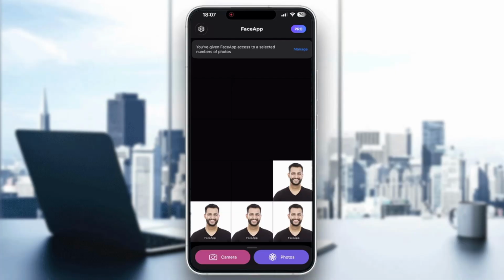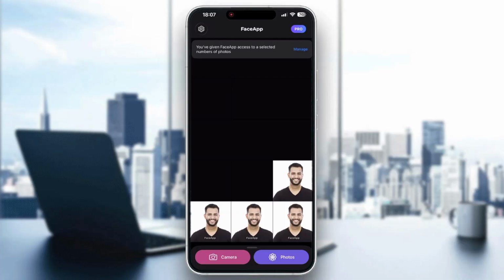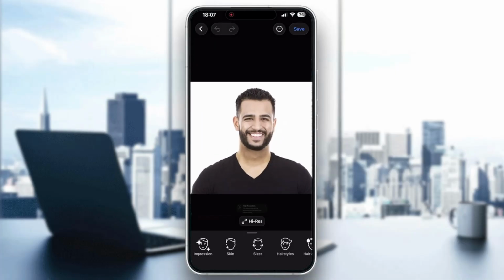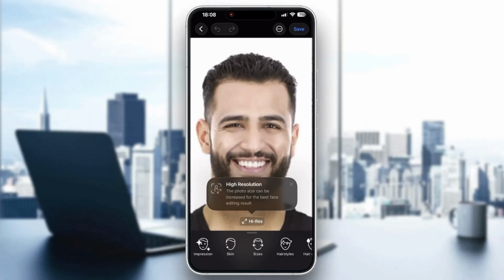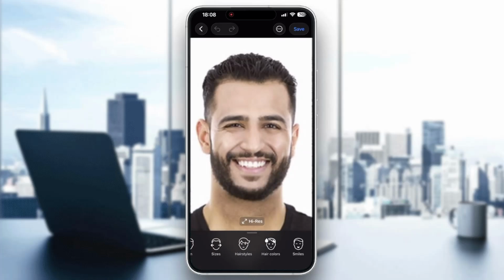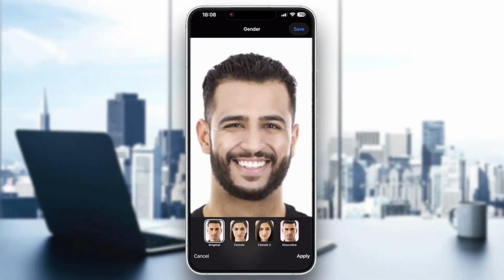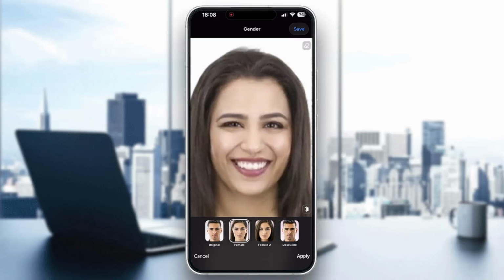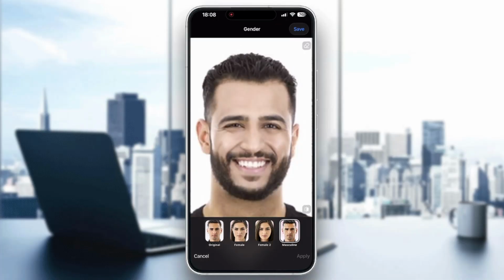How To Switch The Gender Icon in FaceApp! Tutorial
Today we talk about face app tutorial,face app,Switch The Gender Icon in FaceApp